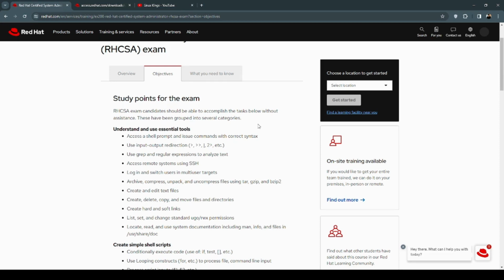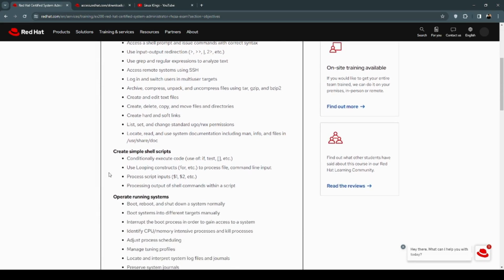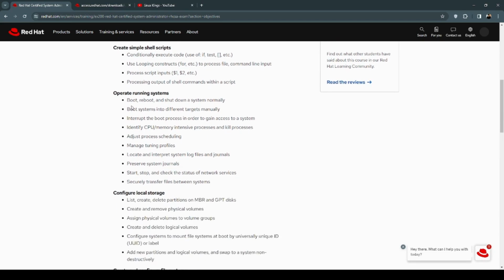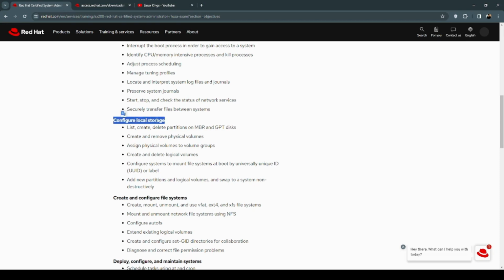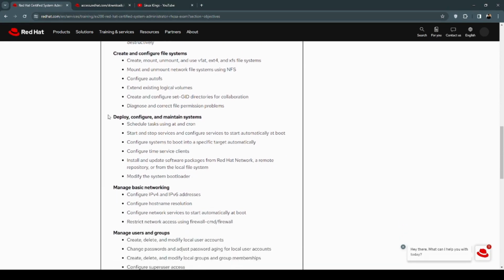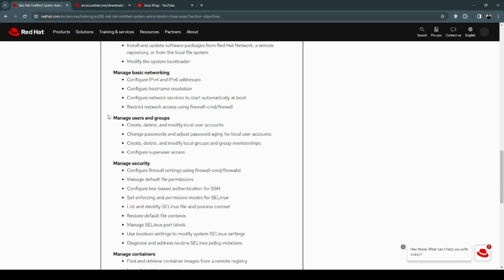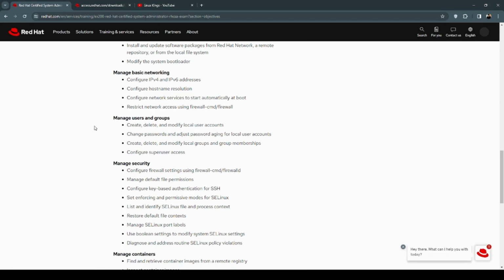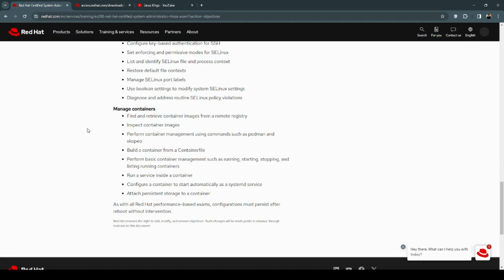00 - RHCSA EX200 - General introduction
Get ready to ace your RHCSA exam with practical tips and insights! Join me as we dive into the essential concepts and hands-on skills needed to become a certified Red Hat System Administrator. Let's master Linux together!